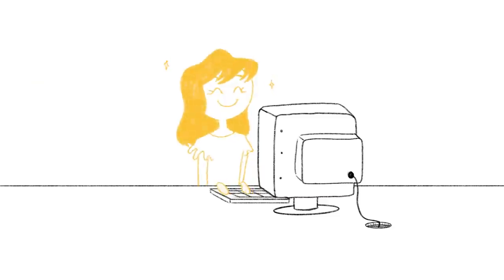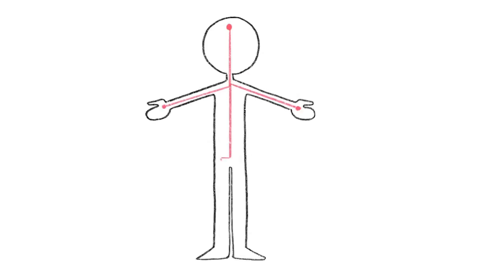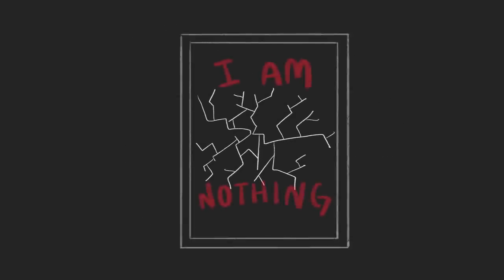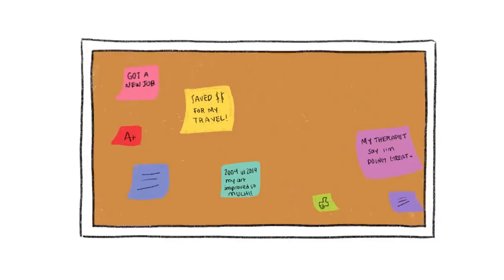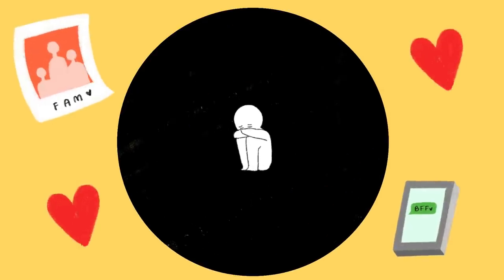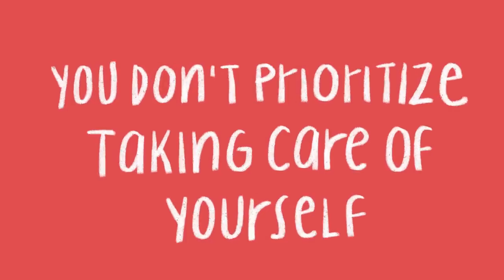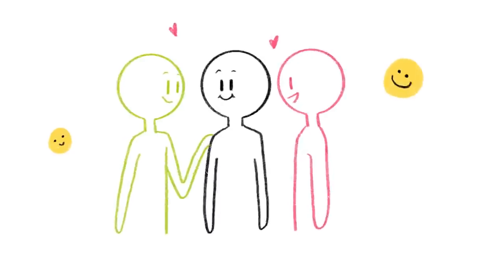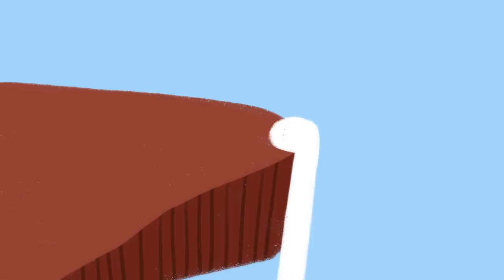8 Signs of Emotional Self Harm You Should Recognize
Self-harm, also known as self-injury, is defined as the intentional, direct injuring of body tissue, done with or without suicidal intentions.There are so many misconceptions about self-injury. Among them, people who self-injure are really trying to commit suicide. In reality, self-injury is the act of physically hurting yourself on purpose without the intent of committing suicide. If you know someone who has self injured or you yourself are, and want to gain a better understanding, do consider watching this video.

Many of you have wanted a topic on not so obvious signs of self harm especially emotional self harming you may be doing. We hope this video can help accurately share some of those signs.

Here's a video we did in the past on how to tell if someone is thinking of suicide:

We want to also thank you for the donations that came in to make this video possible. Watch to the end for the mention.

2. (comes with many perks)
3. (youtube donation) get special like emoji on your username and early access to content)

Thank you again for your generous support! Couldn't have made this video possible without you guys.